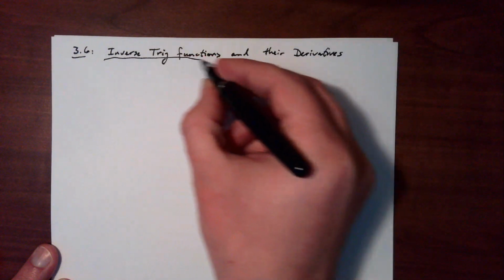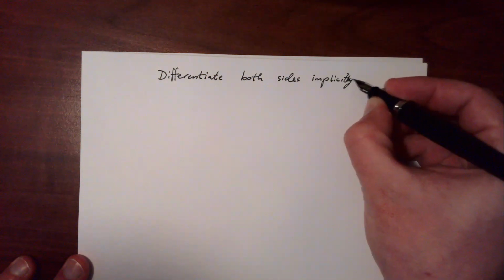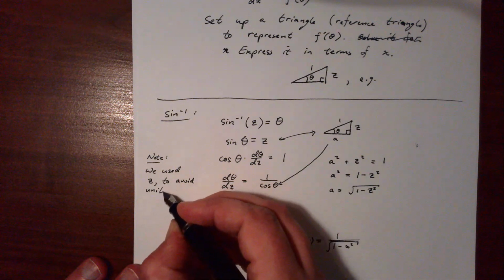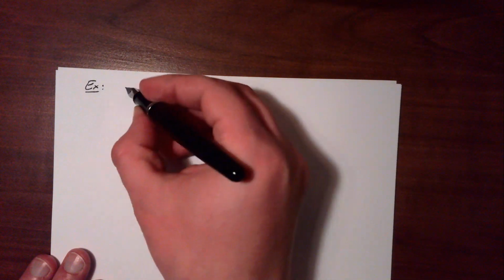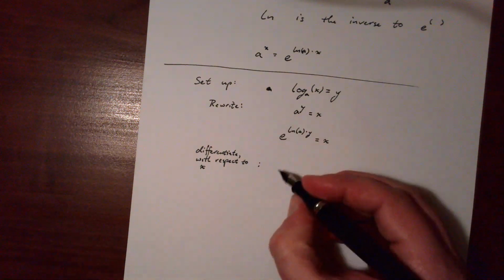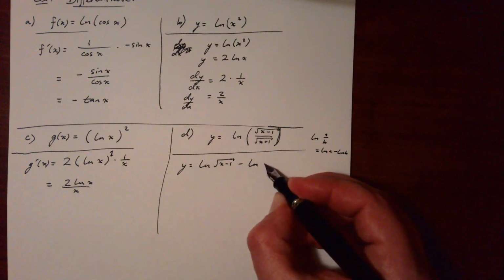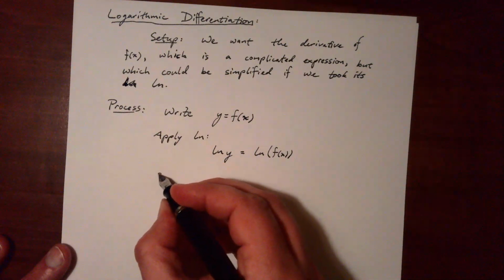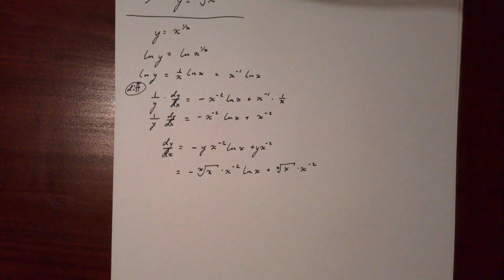Mth 251 - Sections 3.6 and 3.7